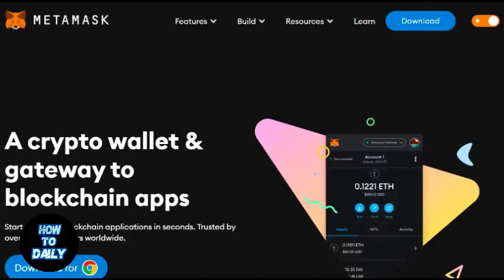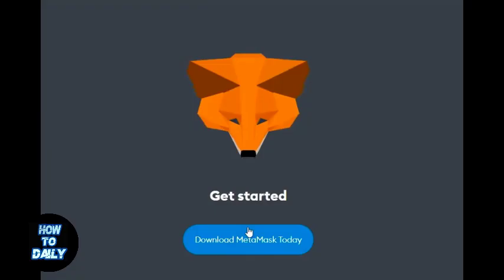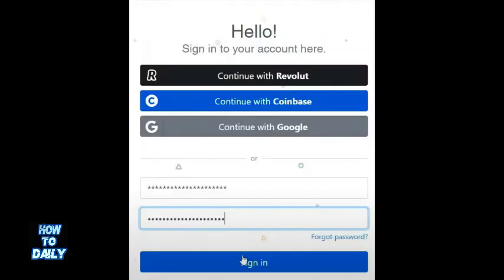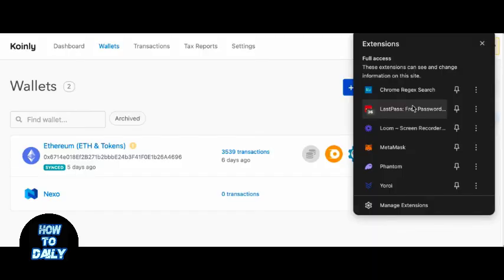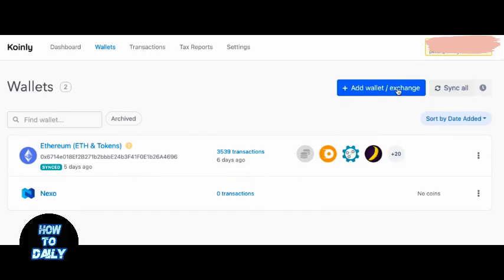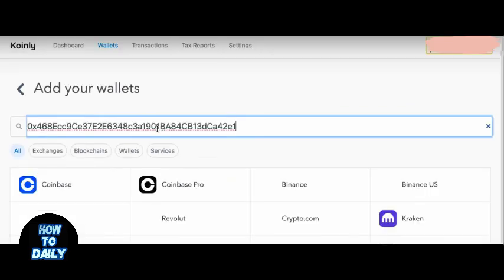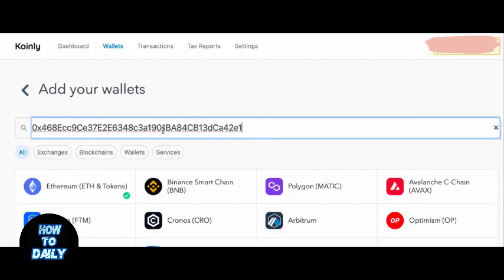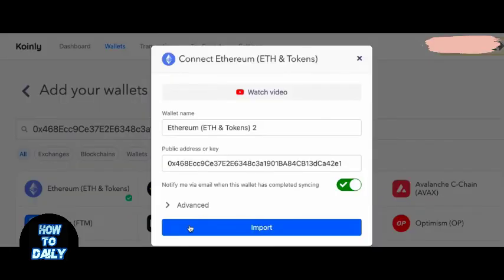How to Quickly Do MetaMask Crypto Taxes With Koinly! (2024 Guide)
This 2024 guide simplifies the process of calculating your MetaMask crypto taxes using Koinly. Learn how to effortlessly import your MetaMask transactions, accurately calculate gains, losses, staking rewards, and DeFi income, and generate the necessary tax reports. We'll walk you through every step, making tax season a breeze for crypto investors using MetaMask. Let’s get started!